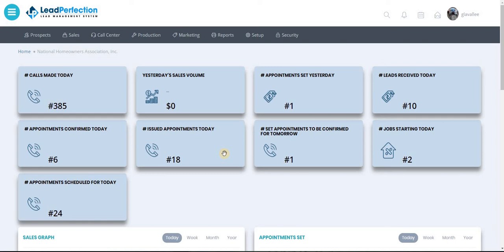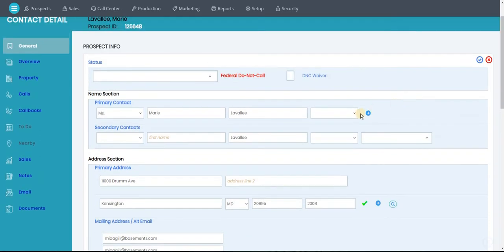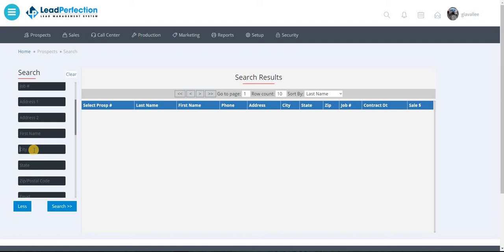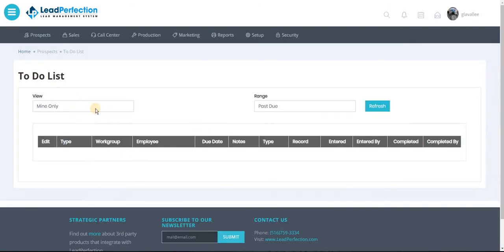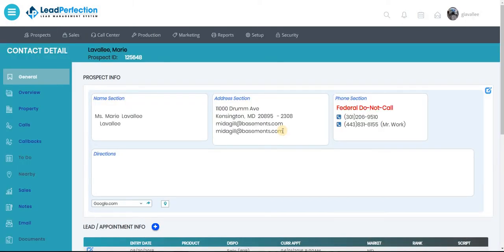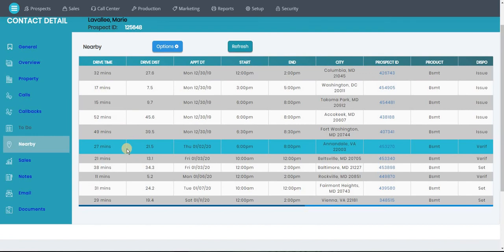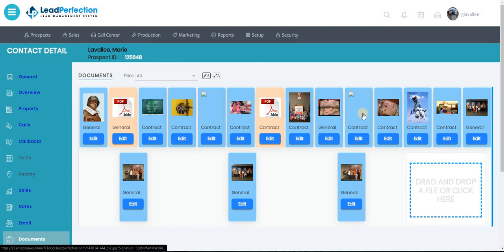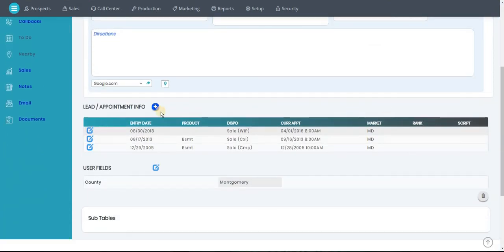The prospect tab mida 2020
Leadperfection prospect tab 2020 mida